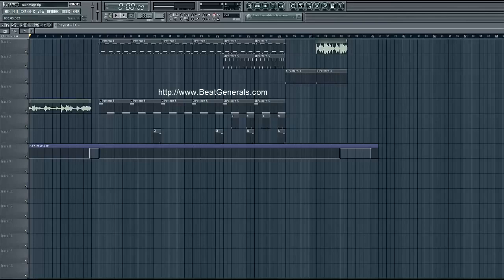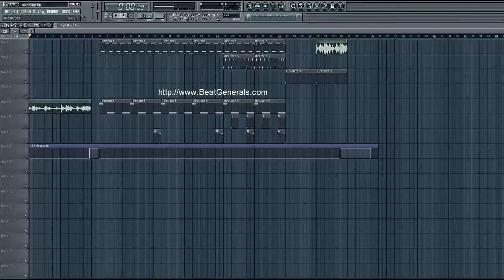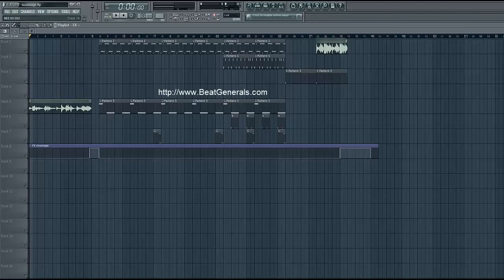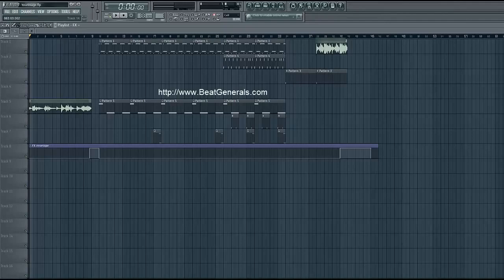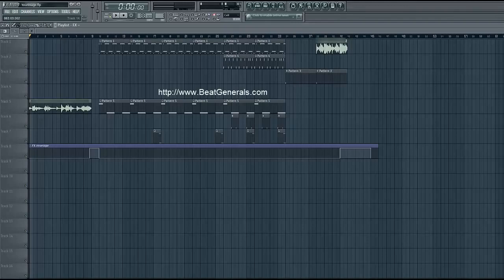FL Studio Tutorials - Drake/ OVO style Production Tutorial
Additional Tags:
Beat Tutorials,
Drake-Recognize
Drake Ovo Beat tutorial
FLStudioTutorial
How to make Drake beats
Make Beats Online
How to produce
music production tutorials,
Music (Industry)
Drake Beats,Beats
How to make a beat
Free hip hop beats
Hip Hop,Rap
Instrumental Beats
drake type beats
fl studio drake beats